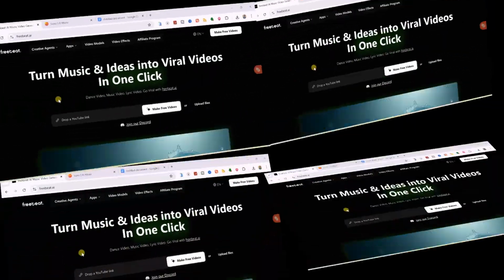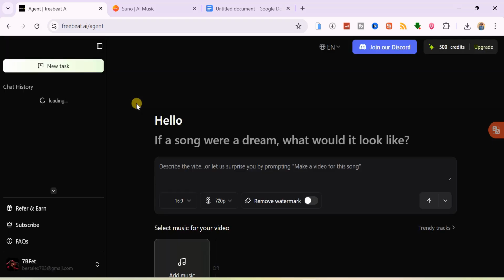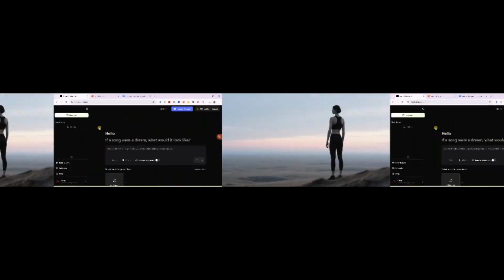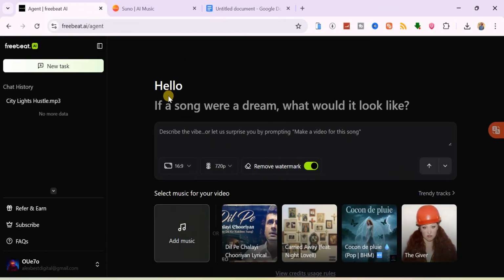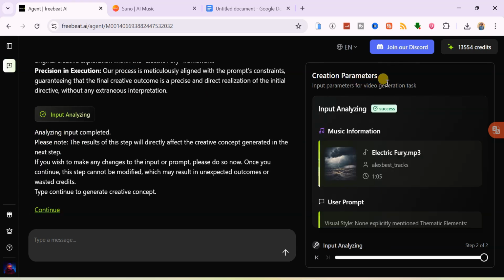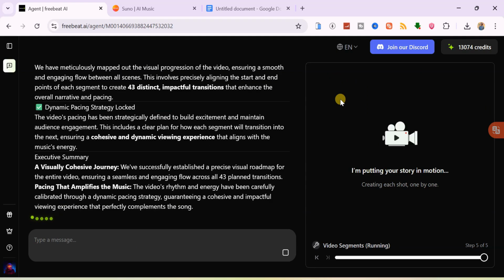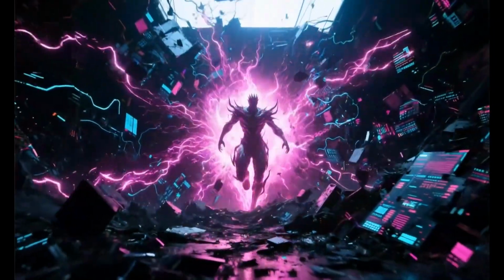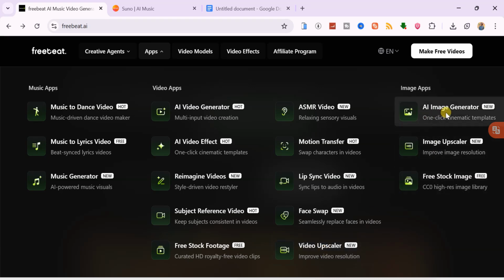Create Epic AI Music Videos with Freebeat Agent Mode – Complete Guide (2025)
Learn how to create AI music videos with Freebeat Agent Mode in this quick tutorial. We’ll explore Freebeat’s new Music Video Agent, show you step-by-step how to make AI-generated music videos, and share examples for inspiration. Whether you’re new or experienced, Freebeat makes music video creation fast, easy, and professional.